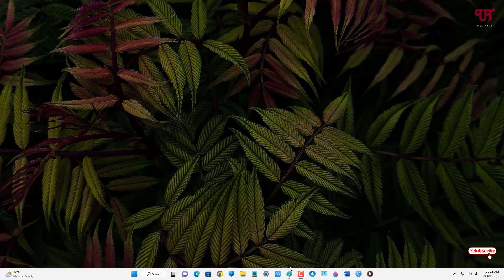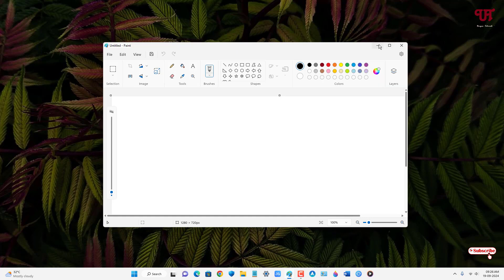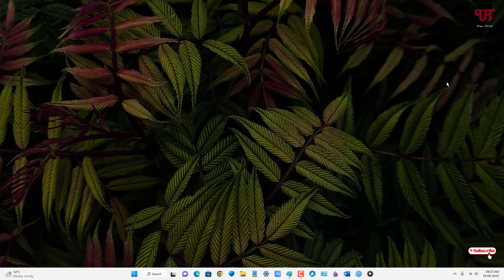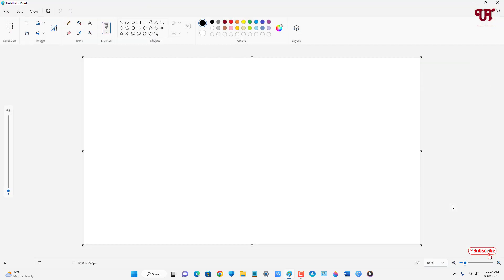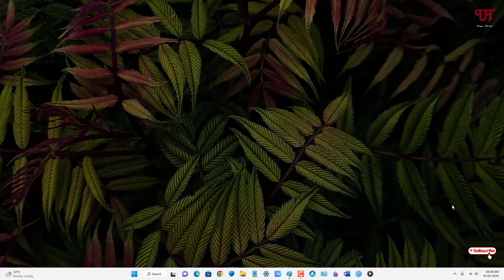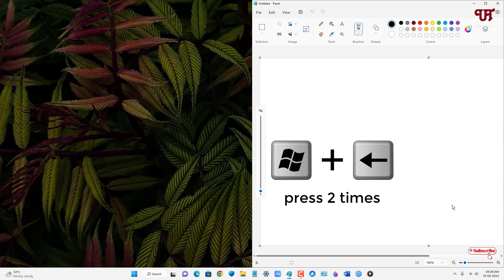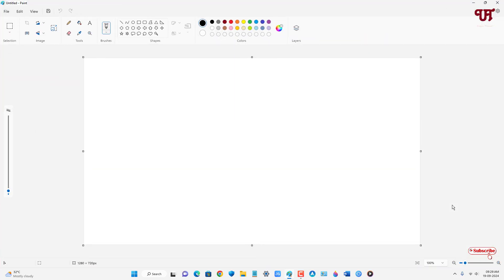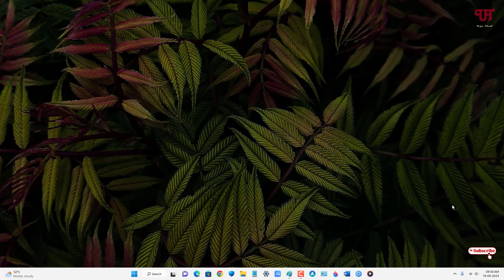How to Minimize/Maximize/Move any Open Active Window using only Keyboard in Windows 11 computer ?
This video tutorial is all about How to Minimize/Maximize/Move any Open Active Window using only Keyboard in Windows 11 computer.